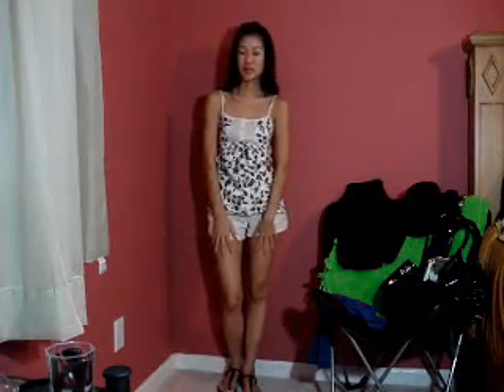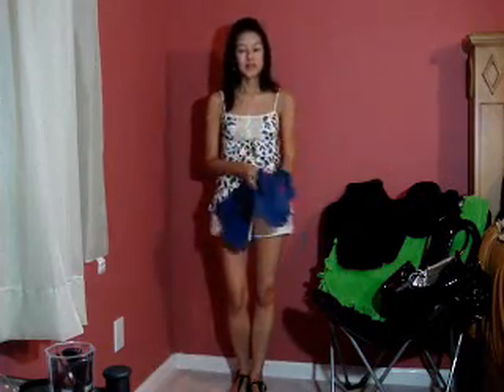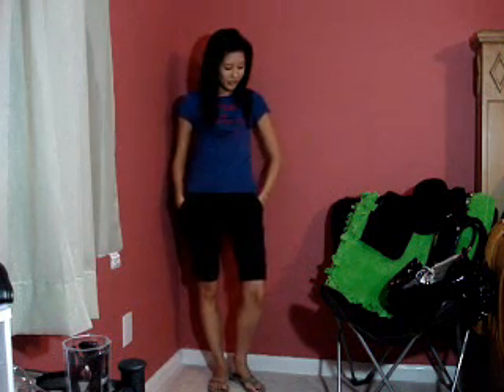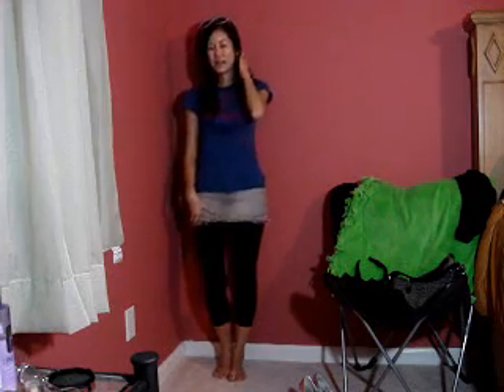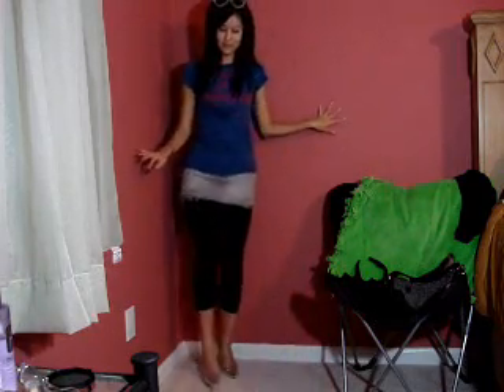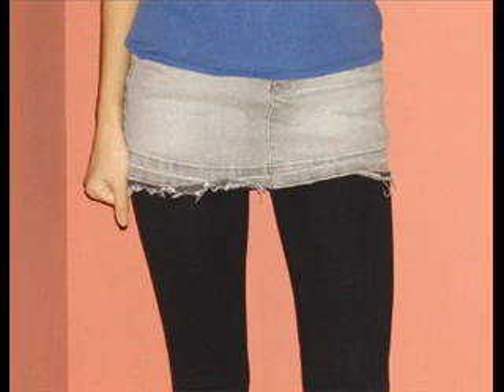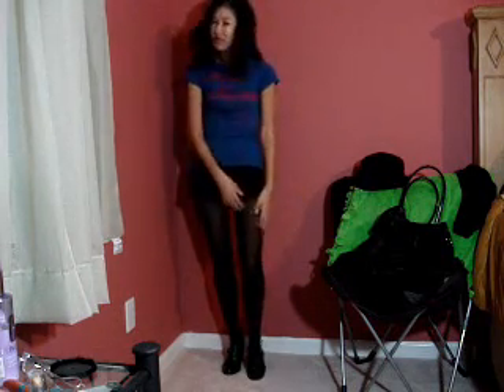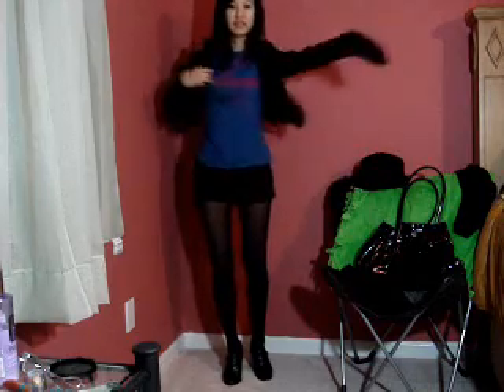wXw Episode 1: The Fitted Tee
Welcome to my first episode of wXw(What Xteeener Wears)! Here I show you a few different ways I would wear a fitted t-shirt. Hope you enjoy!